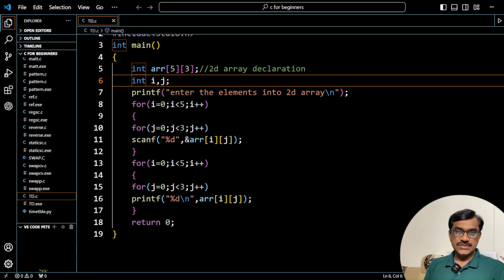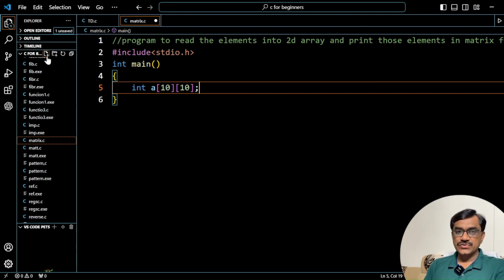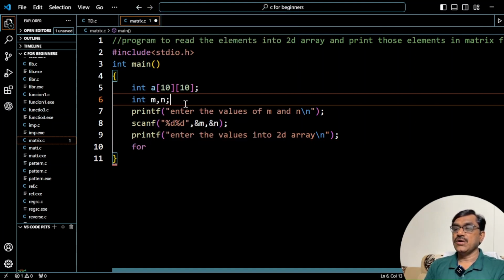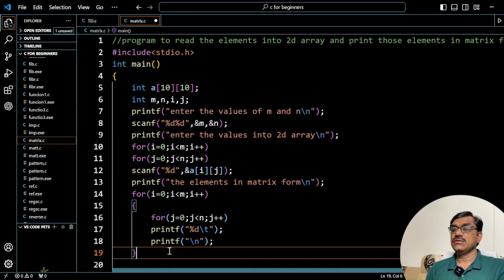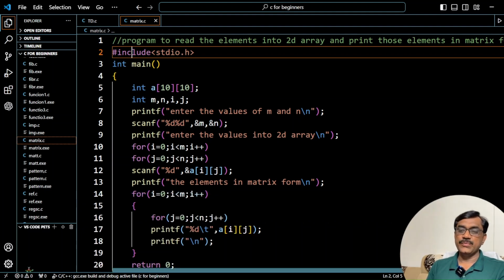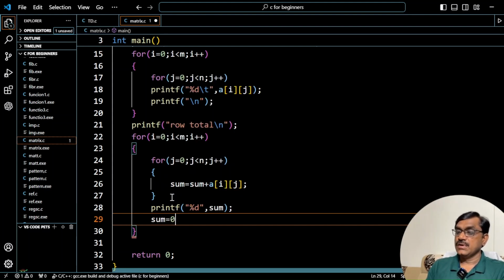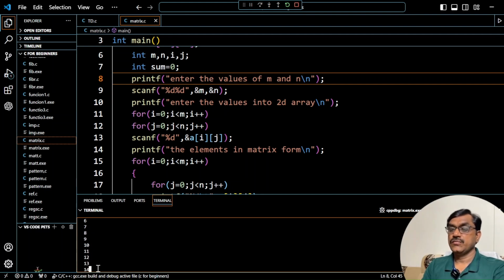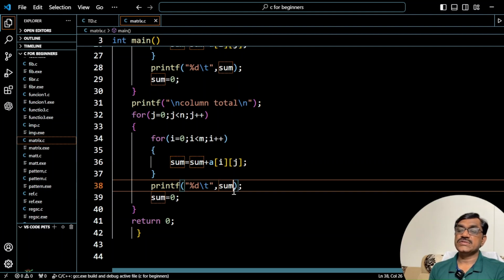C Programming for Beginners | EP - 36 | LearnNCode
Welcome to LearnNCode! In today's video, we’re exploring two essential programs involving 2D arrays in C programming. First, we'll learn how to print the elements of a 2D array in a matrix form. Then, we'll write a program to calculate and display the sum of each row and each column. These concepts are crucial for handling and manipulating data in tabular formats.

Topics Covered:

🔍 Programs in Focus:

Printing 2D Array Elements in Matrix Form: Learn how to visualize your 2D array data in a neat matrix layout.
Row Sum and Column Sum Calculation: Write a program to compute and display the sum of each row and each column in your 2D array.

🔧 Hands-On Example Programs:

Detailed code walkthrough for both matrix printing and sum calculation.
Practical examples to help you understand the implementation.